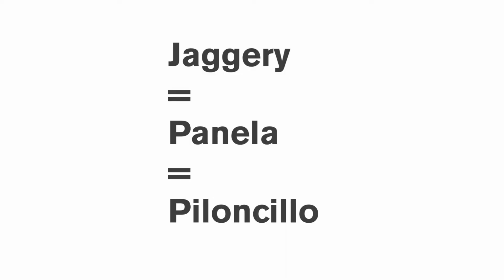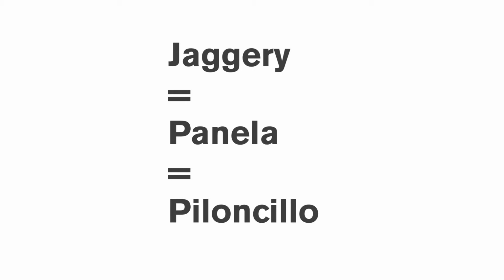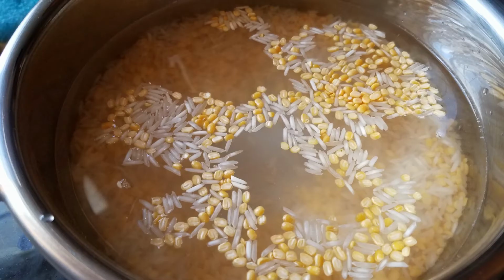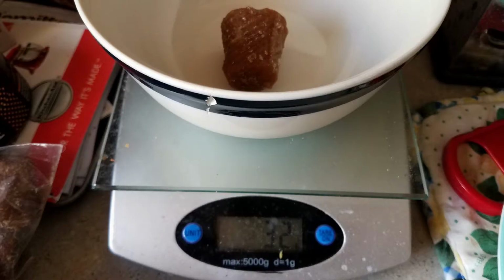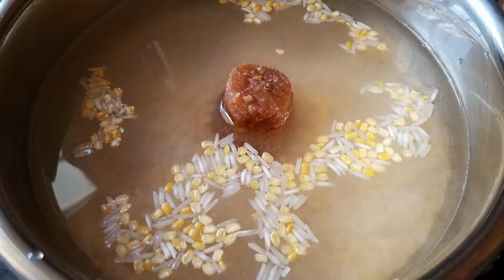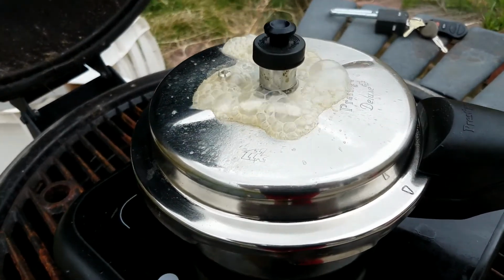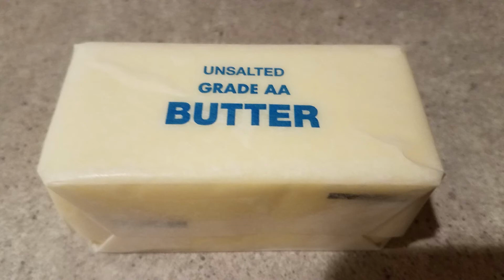How to cook sweet Pongal recipe in a pressure cooker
How to cook sweet pongal, an Indian food dessert recipe in a pressure cooker.

In a 2l pressure cooker:
1/2 Cup rice
1/4 Cup Moong (mung) dal
2 1/2 cups water
100 grams jaggery

Cook on high for 7 mins

Mash and add 1/2 cup butter

Add more or less jaggery/butter/ghee to taste